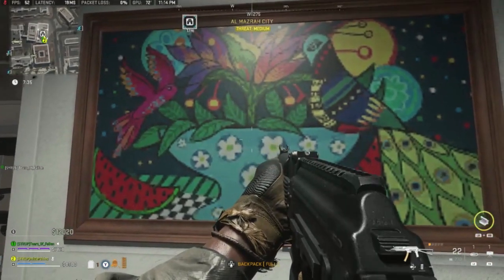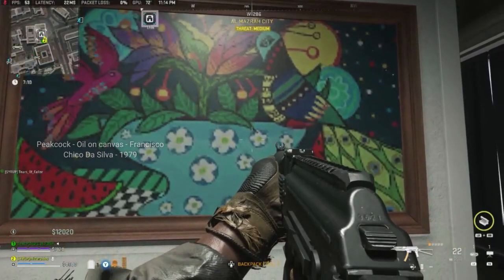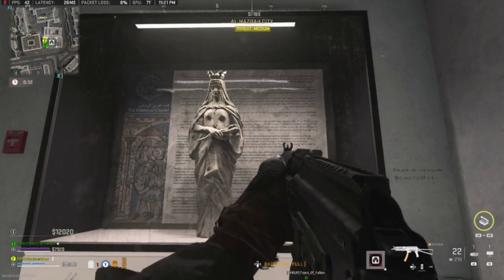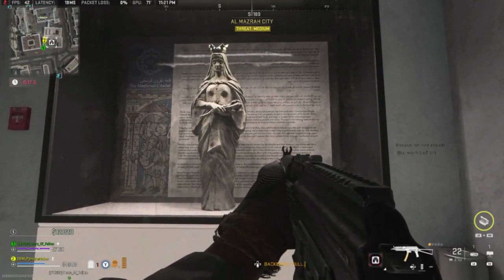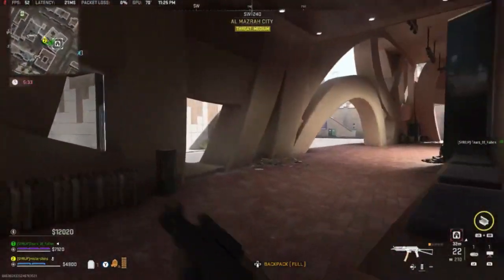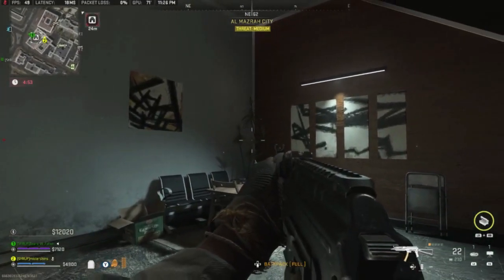Al Mazrah Art Walk Highlights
A tour of a small sampling of the art found in Al Mazrah, focused on pieces at the local museum of art.   We explore how art in the game connects with art in the real world, and find that the developers may be encouraging us to think deeply about how in-game events reflect our reality.

Special thanks to the artists and developers of Call of Duty, who have carefully curated the art in-game and allowed for rich discussion and reflection to happen.